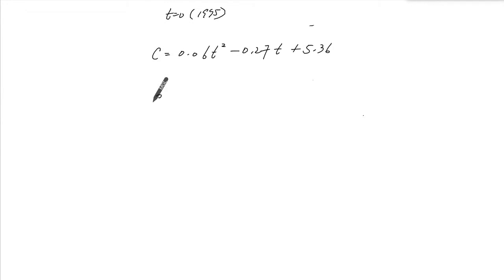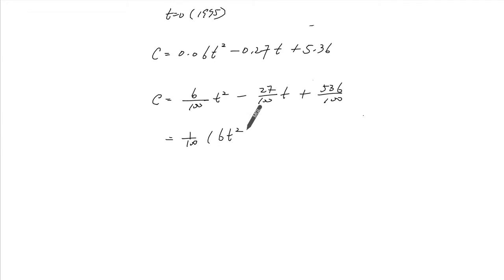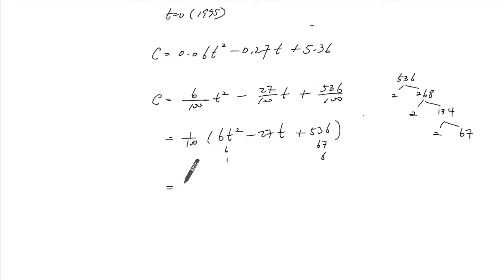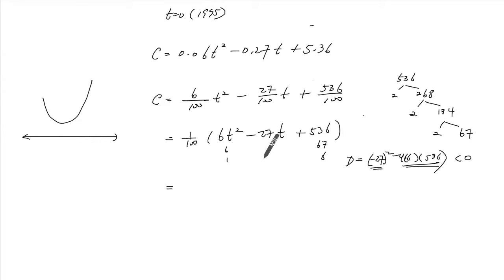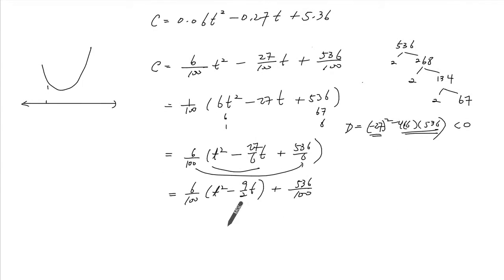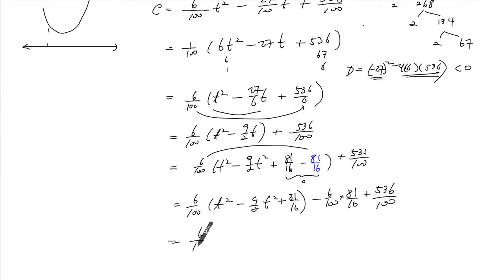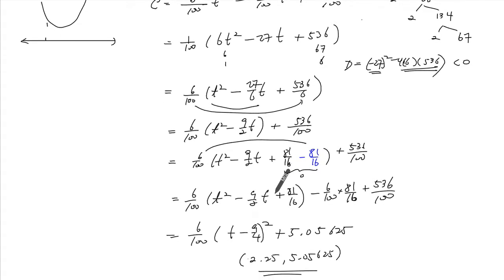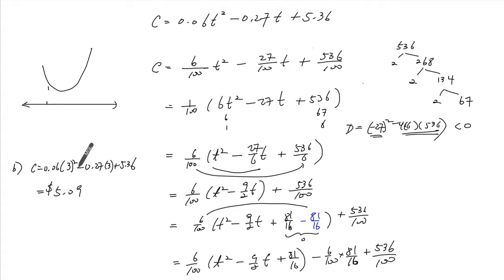Solving Problems Using Quadratic Relations